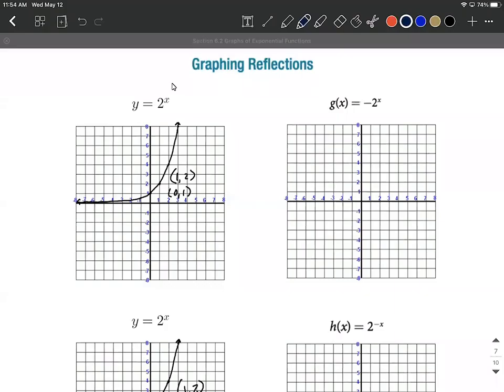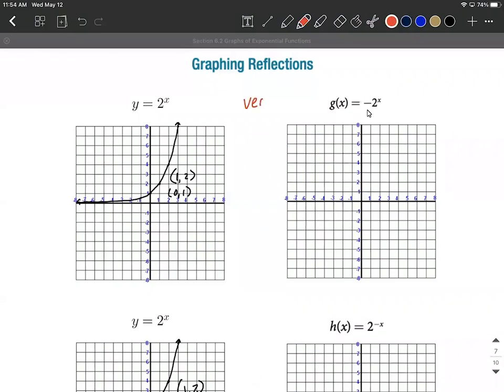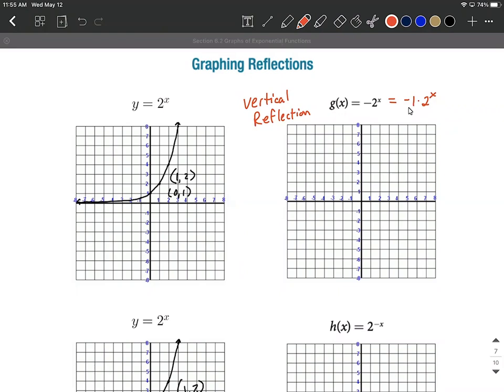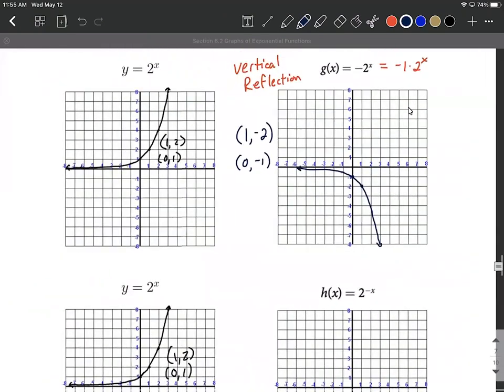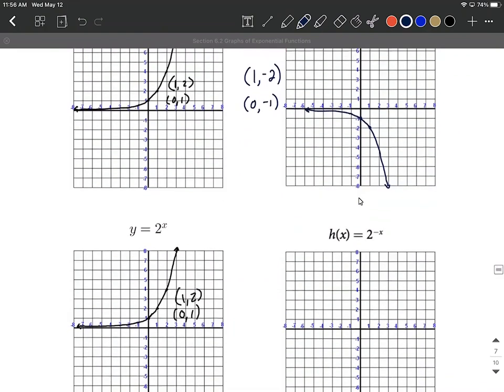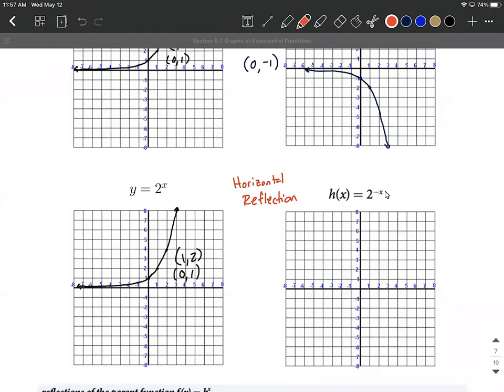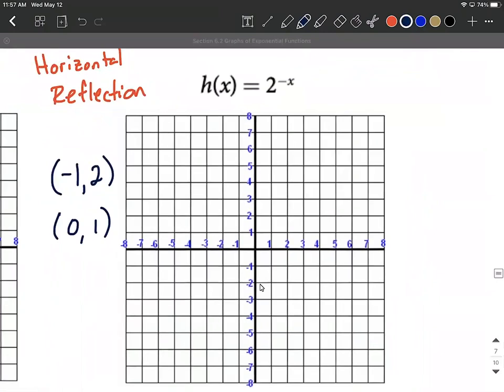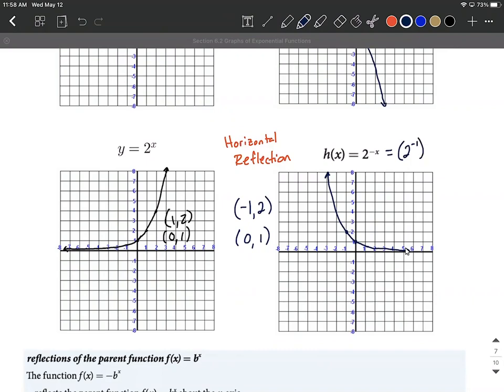Graphing Exponential Functions with Reflections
In this example, we begin with a parent function of an exponential function and identify its key points and horizontal asymptote.  We then identify the vertical reflection (reflected about the x-axis) or horizontal reflection (reflected about the y-axis) that needs to be applied and move the key points accordingly to make the final graph.